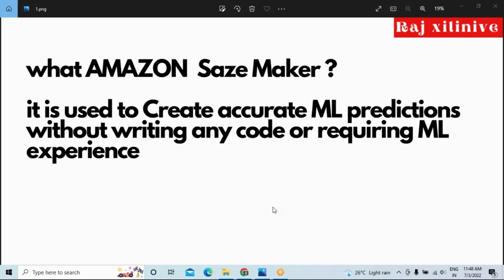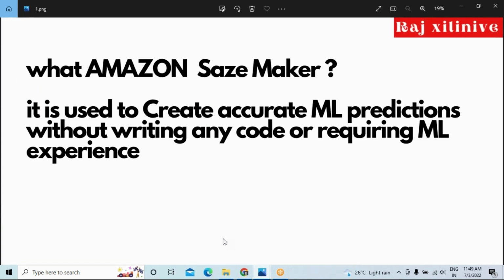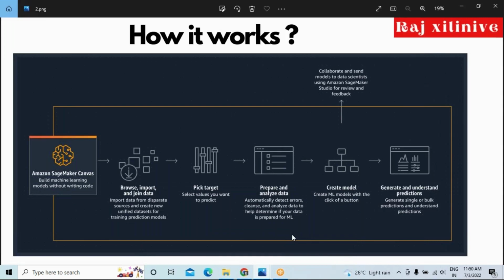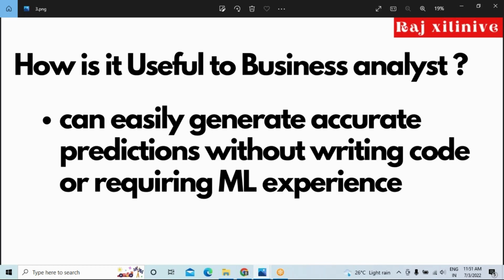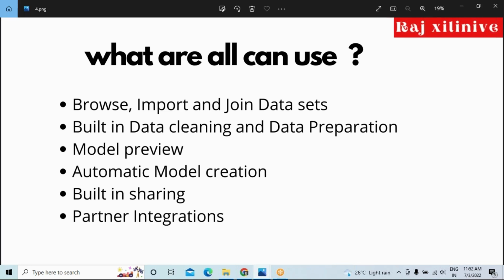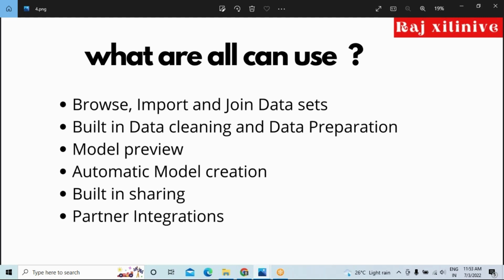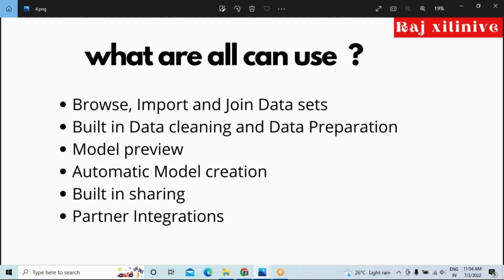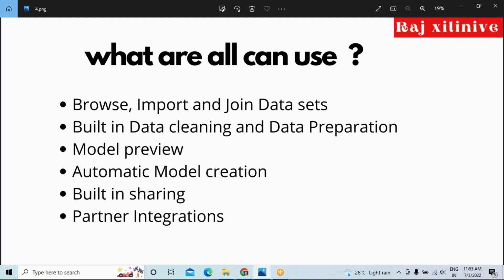Amazon sageMaker - Business analyst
This short Video explains about what Amazon sageMaker is all about, how it works, in what way Business analyst will be used this and what are all the options available.